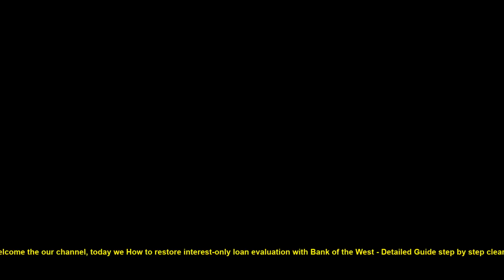How to restore interest-only loan evaluation with Bank of the West - Detailed Guide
In this detailed guide, we walk you through the process of restoring your interest-only loan evaluation with Bank of the West. Whether you're facing challenges with your existing loan or simply looking to understand the steps involved, this video will provide you with essential tips and insights. From understanding the evaluation criteria to navigating the application process, we cover everything you need to know to make informed decisions about your mortgage.